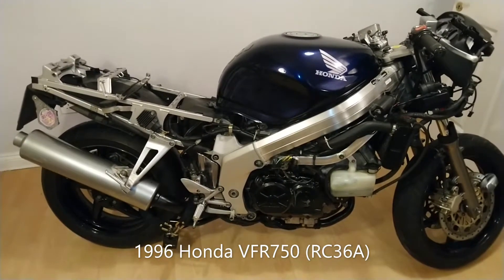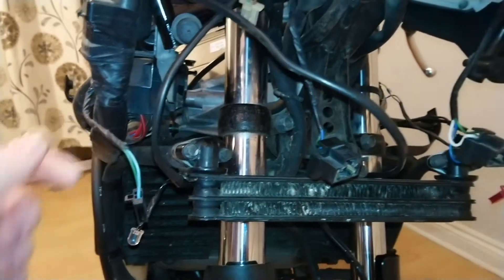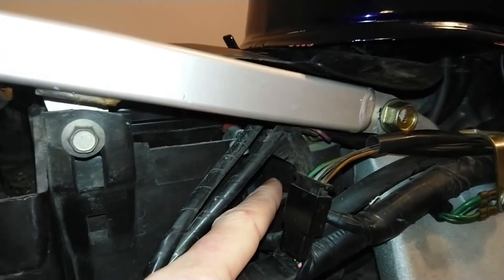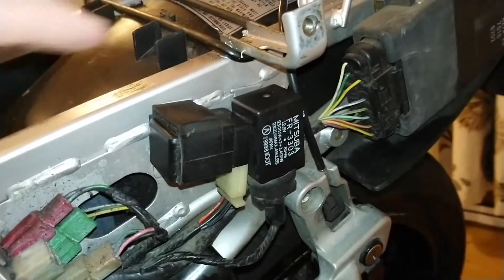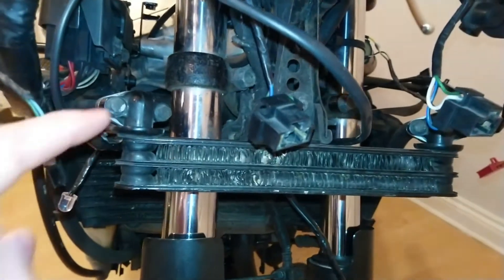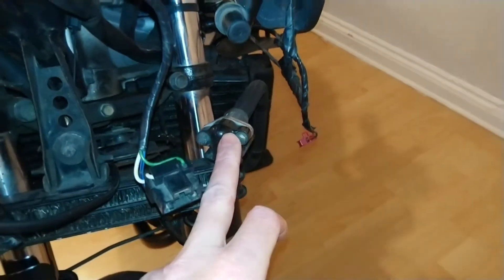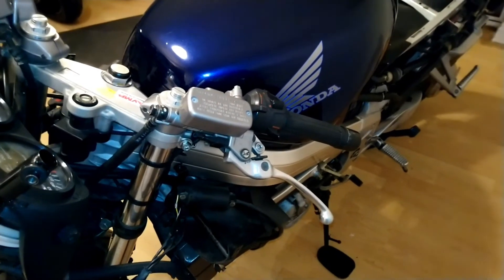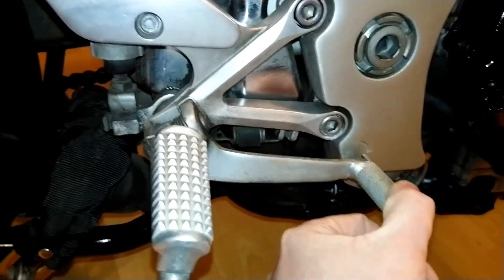Inside the Honda VFR750 (RC36A)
Take a look underneath the fairings of a 1996 Honda VFR750 and examine the main elements of the electrical, cooling, fuel, brake and exhaust systems that work in tandem with the famous V4 engine of Hondas legendary bike.